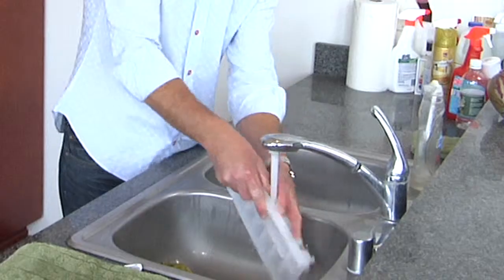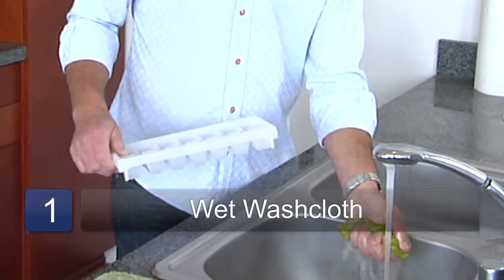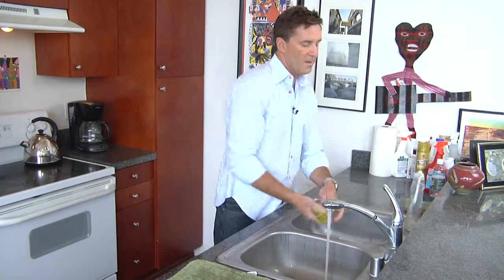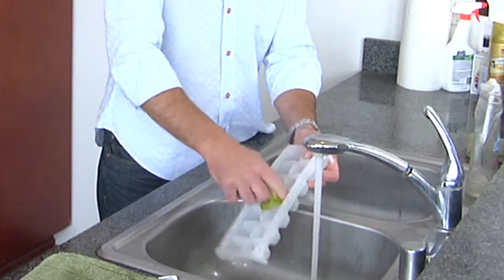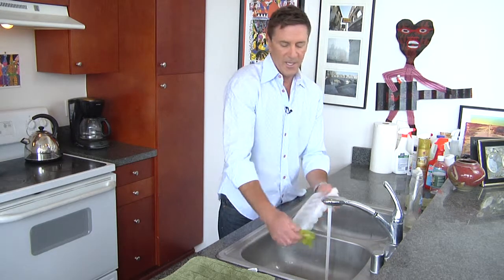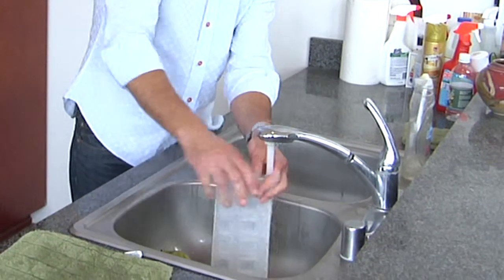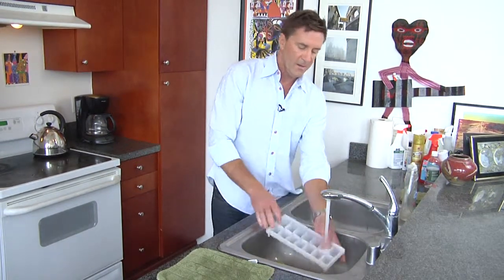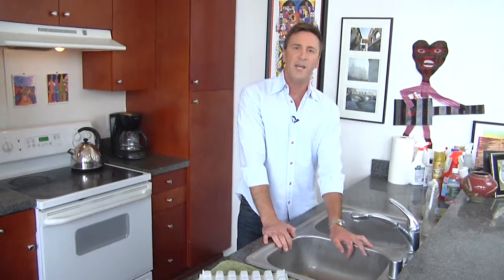Kitchen Appliance Cleaning : How to Clean Plastic Ice Bins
When cleaning plastic ice bins, always wear gloves to get your water as hot as possible. Rinse the soap completely out of the ice bin with help from a professional cleaner in this free video on cleaning kitchen appliances.

Bio: Mark Newman-Kuzel is the president, CEO and founder of Maid in the U.S.A., a local Los Angeles premier boutique cleaning service.

Series Description: Keeping your kitchen appliances clean is important to keep them working properly. Properly clean your appliances with help from a professional cleaner in this free video series on cleaning kitchen appliances.